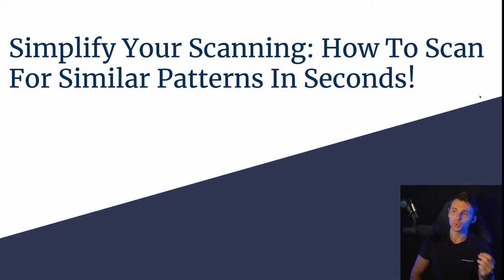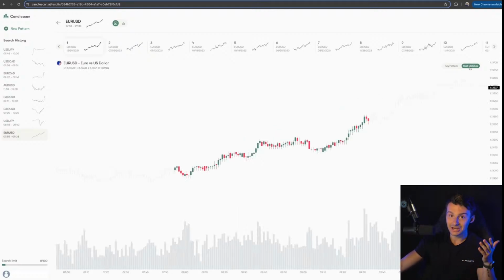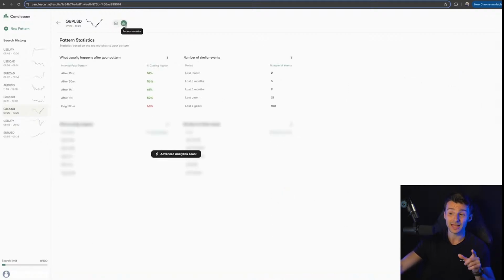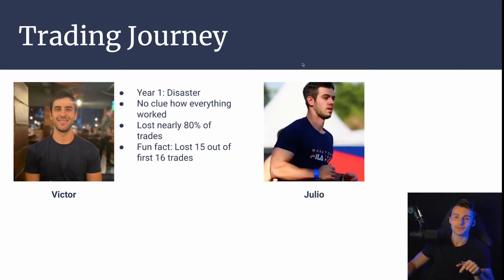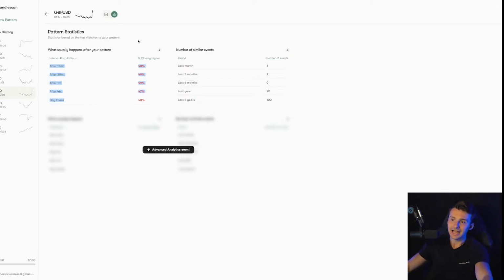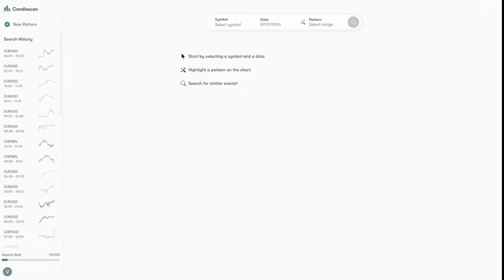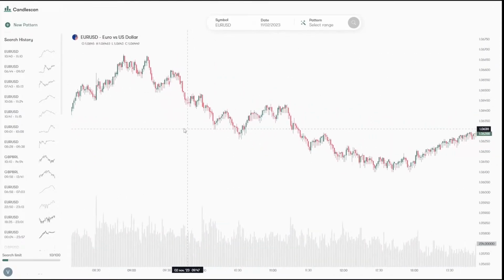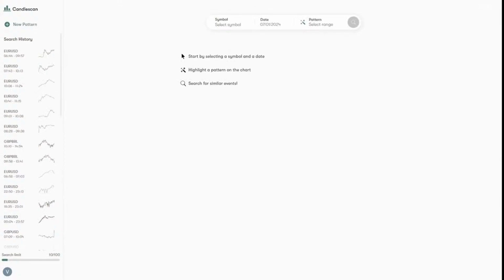How to Scan for Similar Chart Patterns in Seconds | 4th of July 8pm ET Webinar